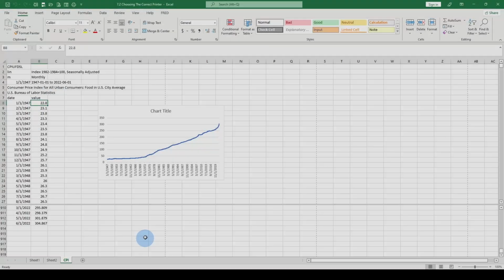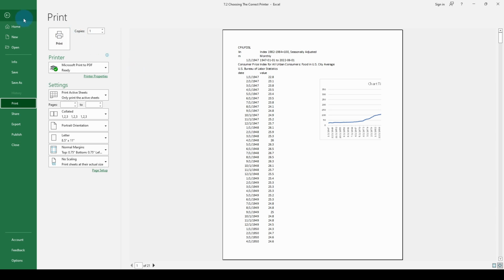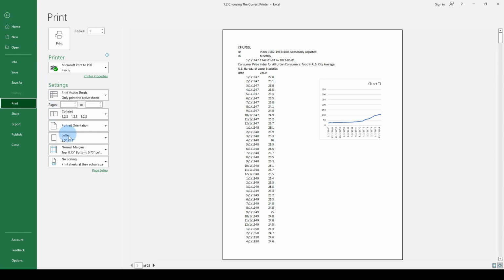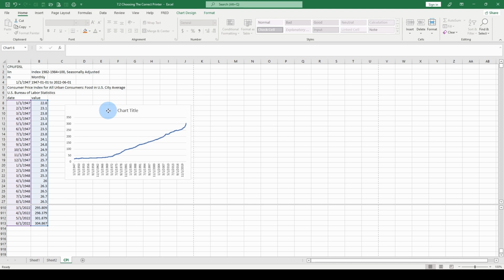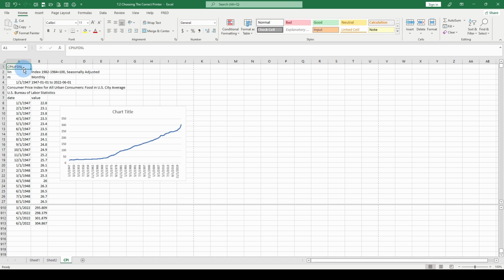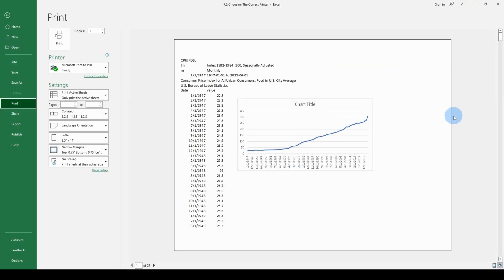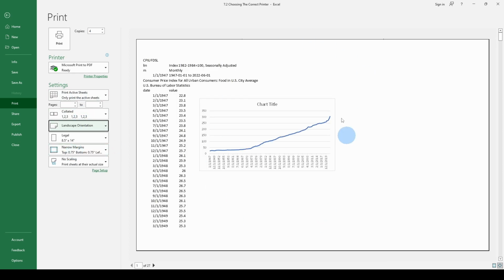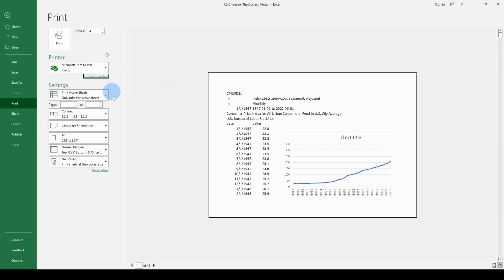Printing Excel Spreadsheets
Printing Excel sheets shouldn’t feel like guesswork. Learn how to choose the correct printer and settings so your documents look exactly how you intended.

This Excel video helps beginners understand how to print their Excel documents correctly. It explains that when printing, you should pick the right printer from the File-Print menu and hit Print.

If unsure, you can adjust settings like paper size, orientation, and print quality using the Printer Properties button.

It also covers various printing scenarios: printing the entire workbook, selected cells, charts, or tables. Changing page orientation (portrait or landscape) and specifying paper size are also detailed, including options for standard or custom sizes.

The video teaches how to print multiple copies and how to adjust page margins for a worksheet, all through simple steps and explanations.